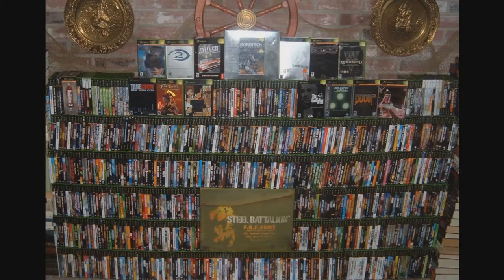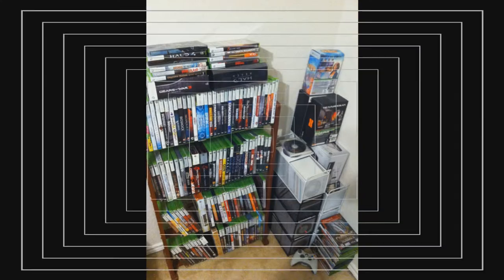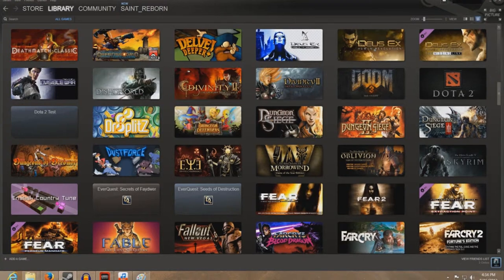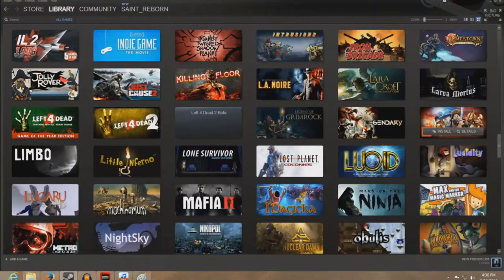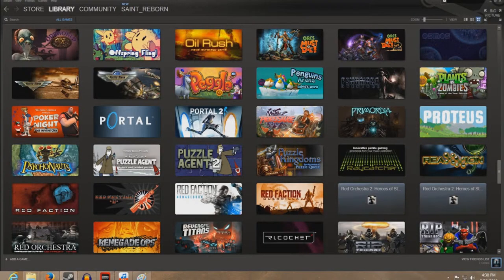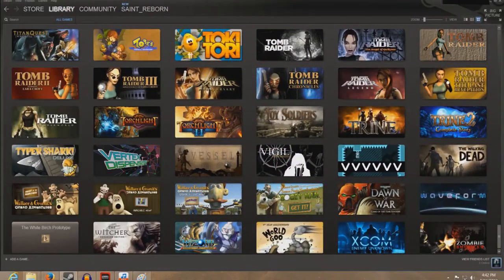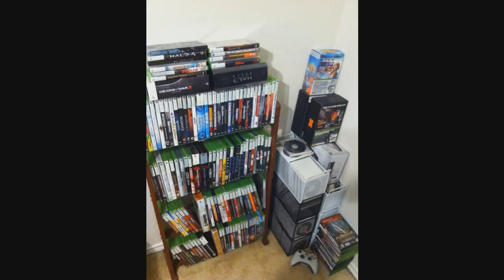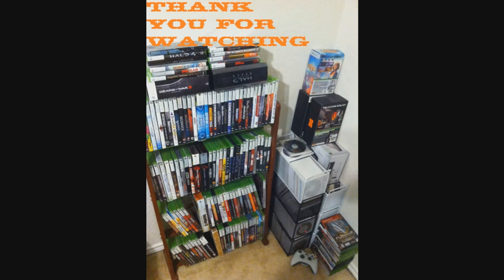My Pile of Shame (Games Library) w/Commentary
Hi,
Please Comment and let me know which game(s) you would like to see a Let's Play Video or Quick Look of.

Composer: Frank Klepacki (Music), Dwight Okahara (SFX)